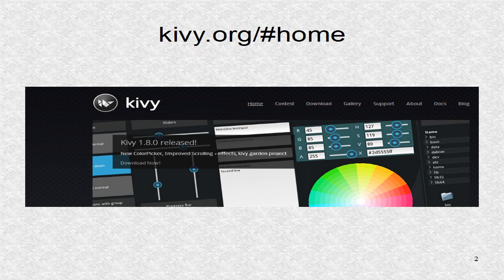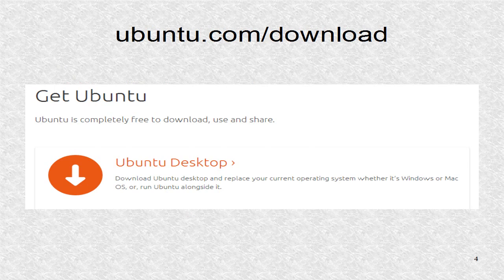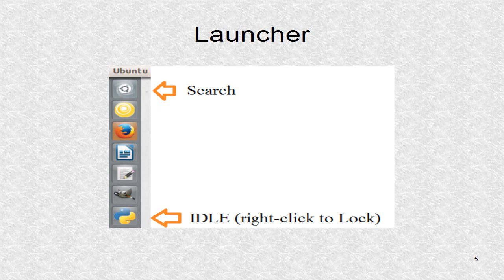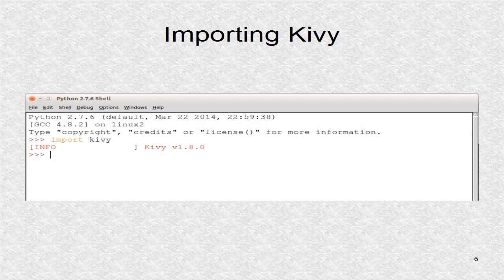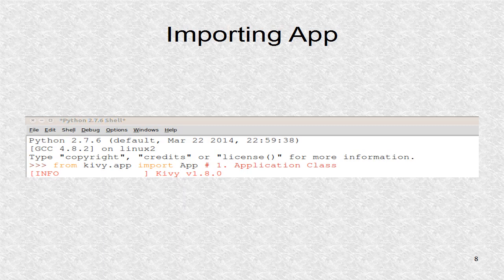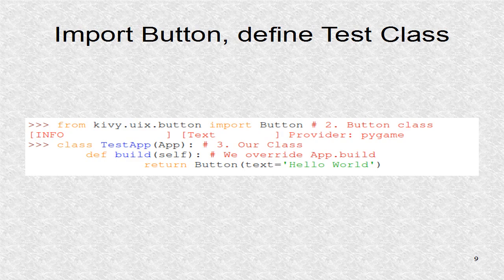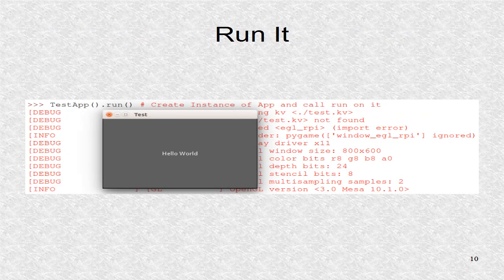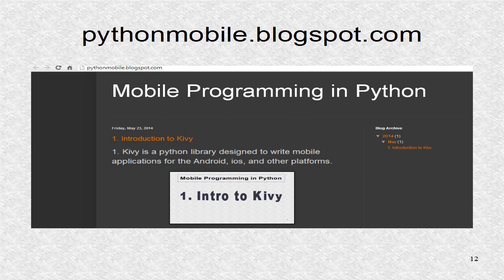Kivy 1. Introduction to the Kivy program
Kivy is a Python extension to write applications for mobile devices such as Android and ios.